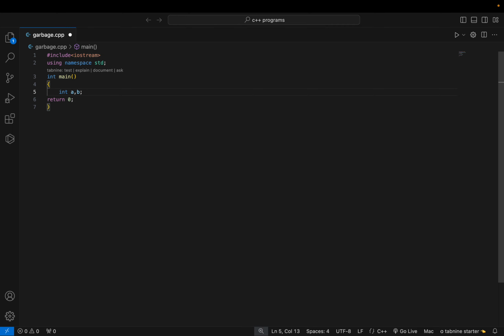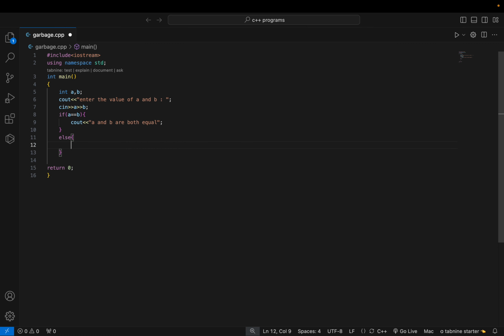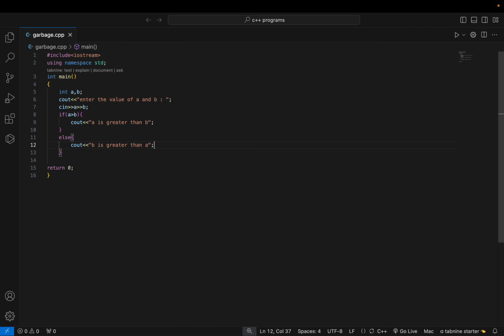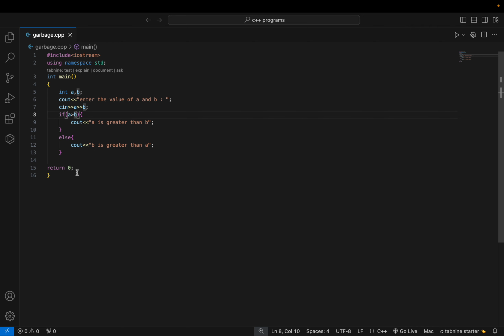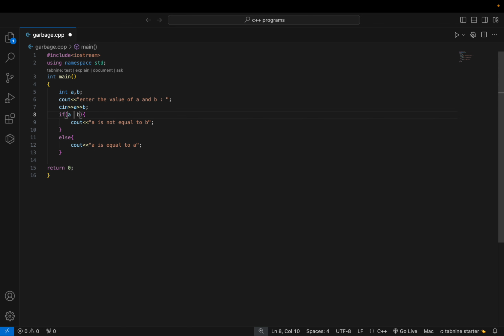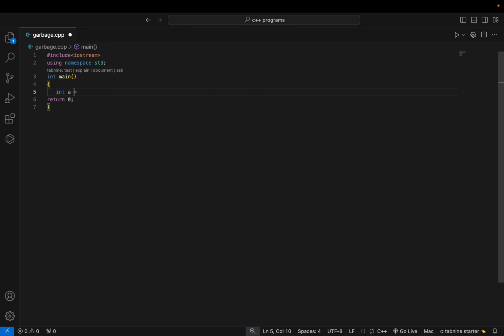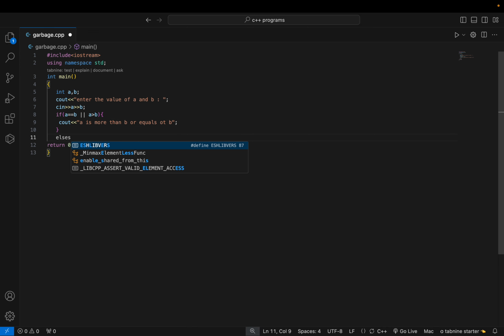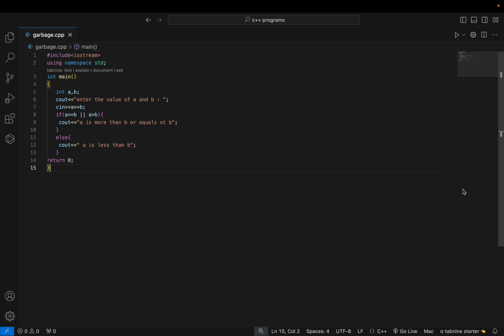Third Cpp tutorial | Visual Studio Code | Operators | #2 (Part 2).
For songs full of melodies and peace..follow above channel.